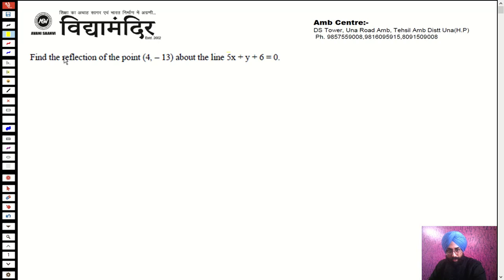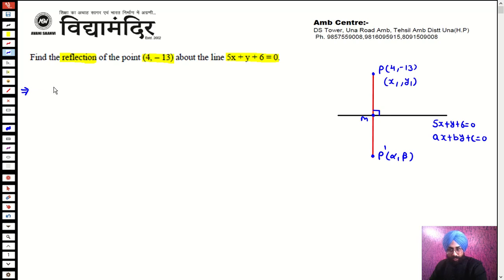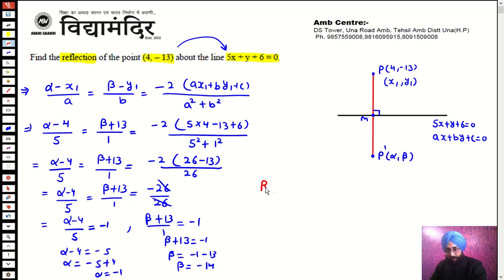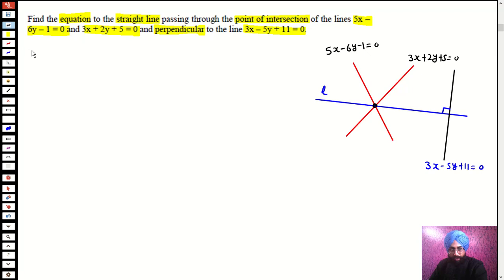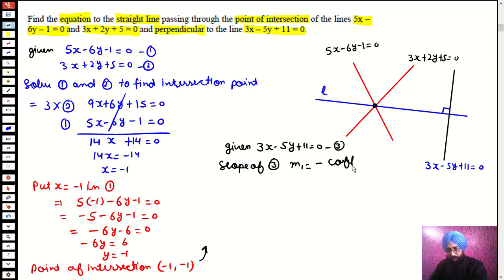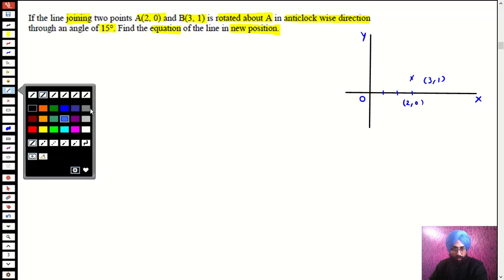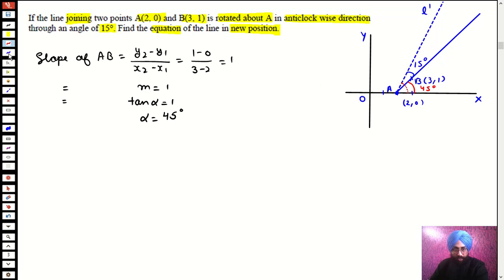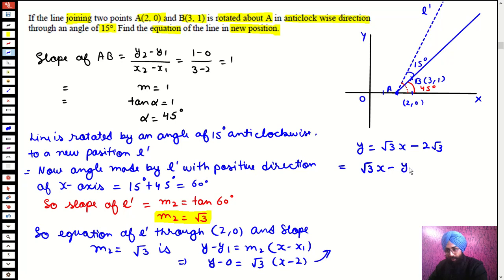Straight Line 3 || 04